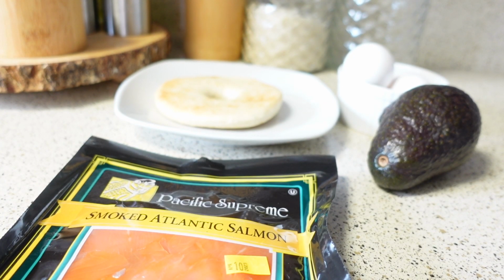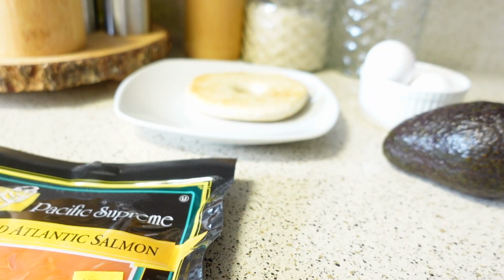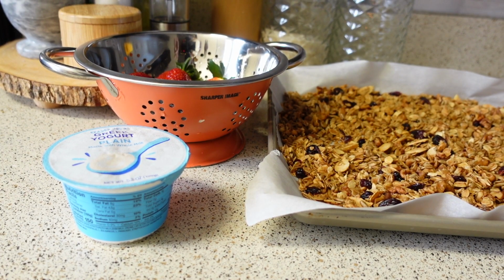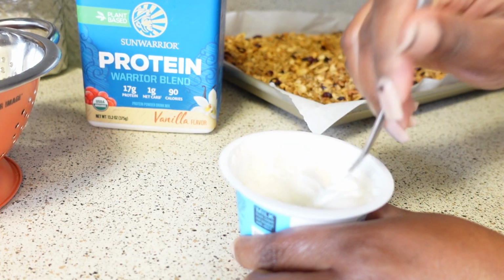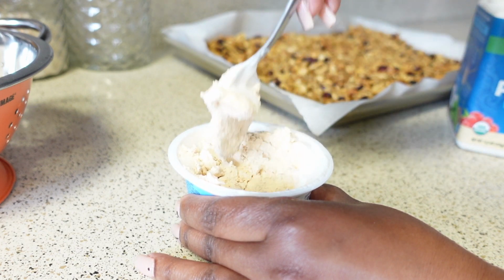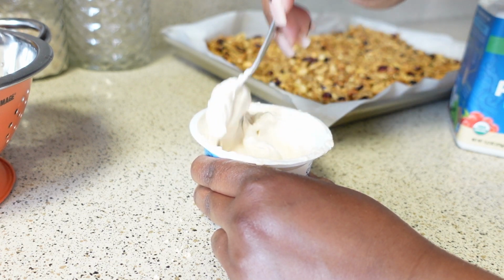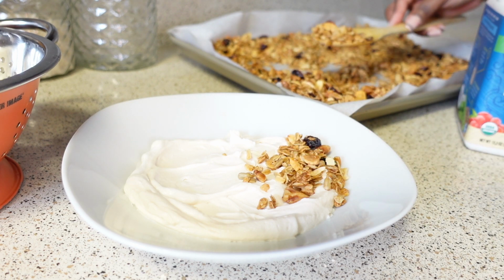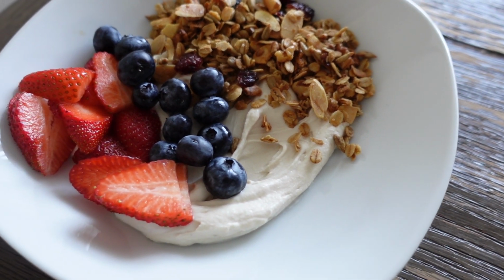EASY SNACK IDEAS | BECOMING THAT WOMAN | ADULTING AGAIN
Hi Friends! I'm in my living as "THAT Woman" era and that means leveling up on my diet. I have 4 easy snack ideas to share with you that are not only easy but quick!

In the That Woman series we will work on ourselves on a holistic level (mind, body, and soul) so that we are the best version of ourselves.

Stephanie G xx

SNACK 1: SMOKED SALMON BAGEL WITH AVOCADO AND EGG

SNACK 2: FRUIT AND YOGURT BOWL

SNACK 3: CHIA PUDDING BOWL TOPPED WITH FRUIT AND GRANOLA